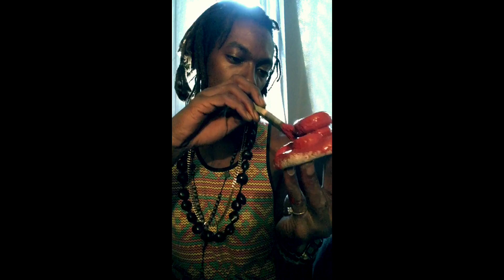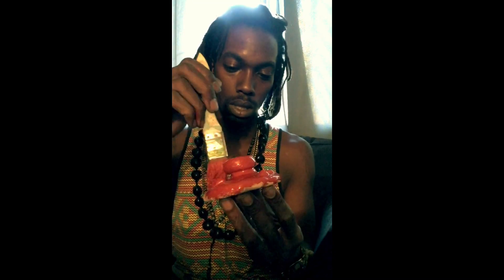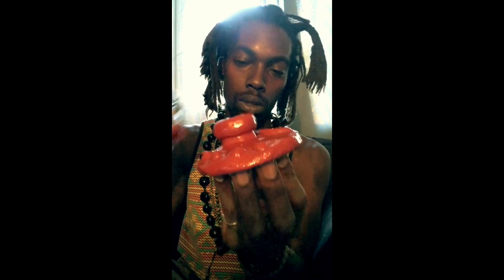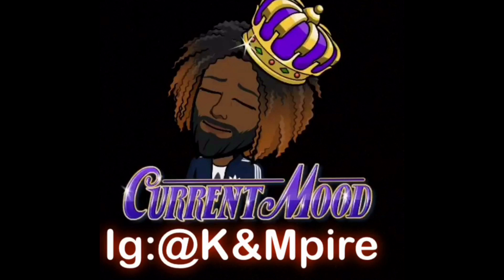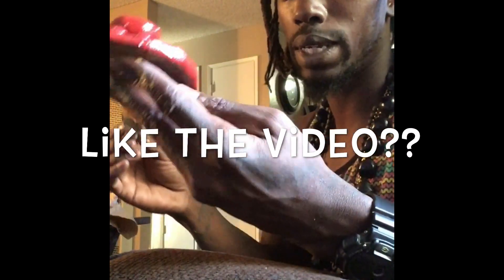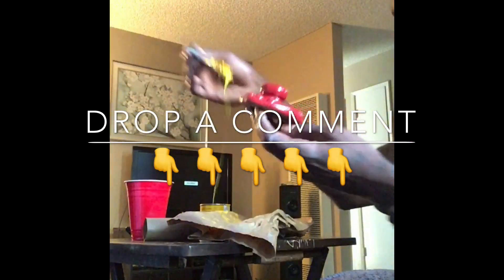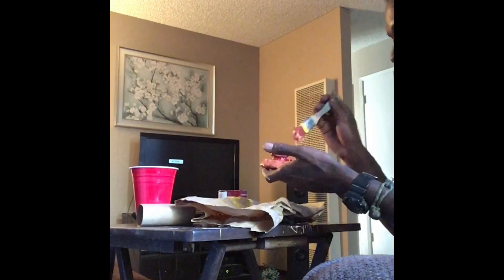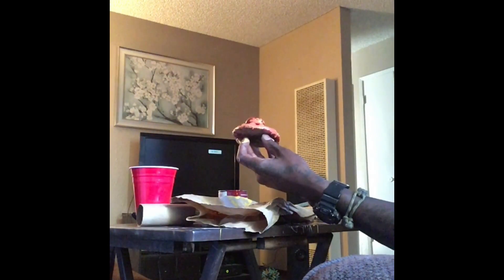How to paint clay pottery 🎨